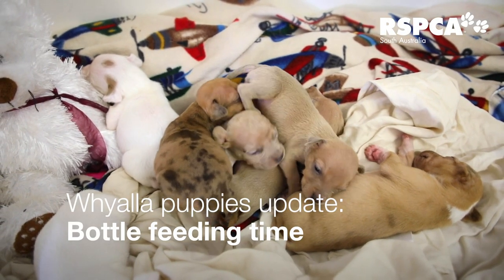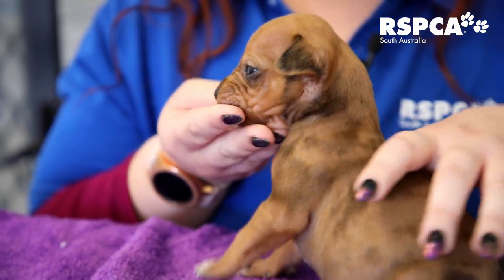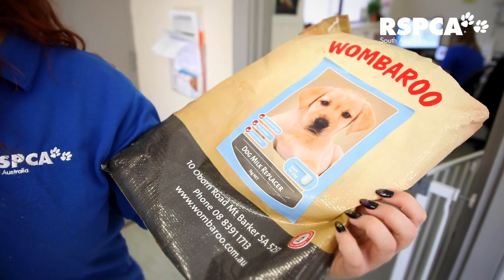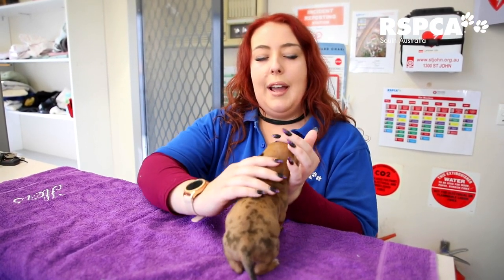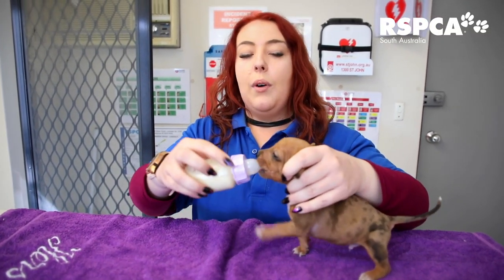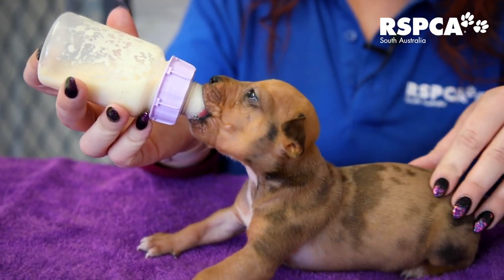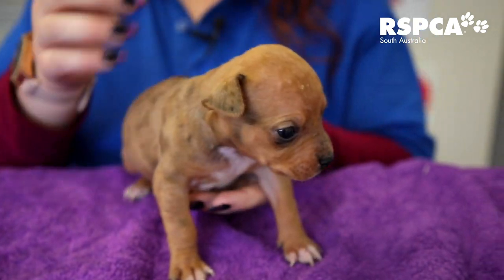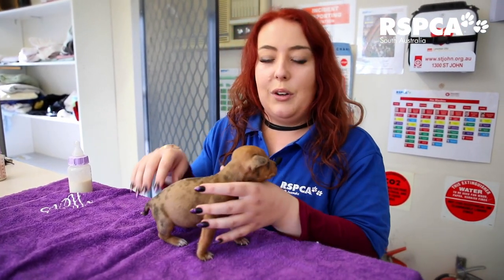Update on 12 abandoned puppies: bottle feeding time!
🍼 UPDATE 1: Bottle feeding the abandoned Whyalla pups 🍼

Cuteness alert! Here's our foster care coordinator Nadia hand-feeding one of the lil pups dumped in a plastic crate at Whyalla late last month. It's not easy when they're so tiny, but luckily some of our most experienced foster carers have pitched in to help these bubs.

All 12 pups are so far doing really well. This video was taken a couple weeks back, so they're a little bigger and a lot stronger now (we'll bring you more updates soon!).

Thank you so much to everyone who has generously donated to help us bring these pups back to health. We are so very grateful. ❤